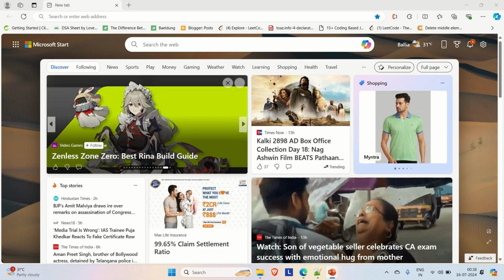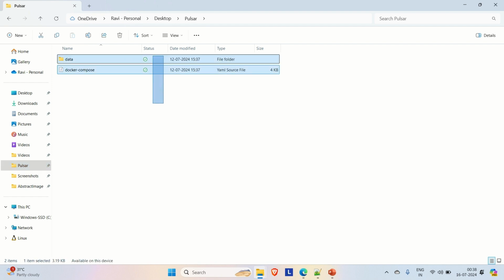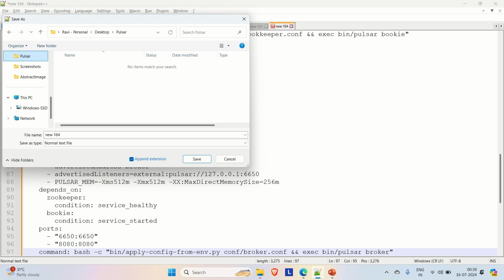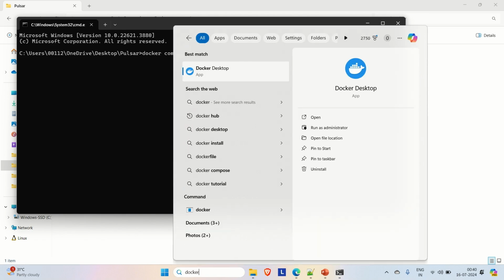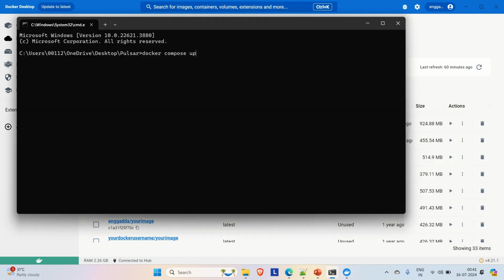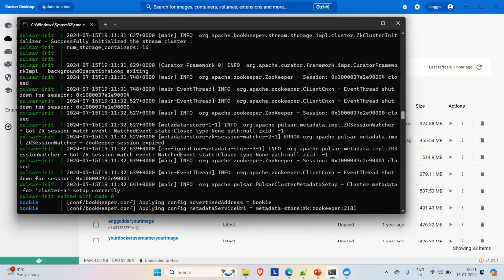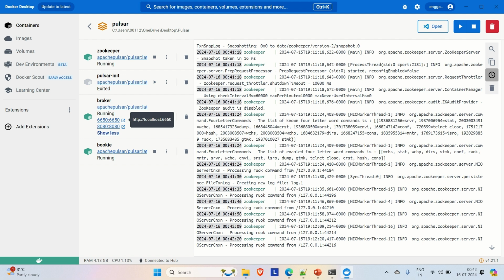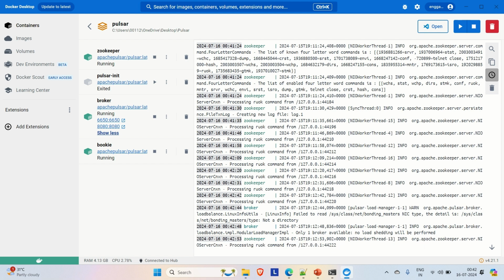How to Install Apache Pulsar on Docker | Apache Pulsar Installation |EnggAdda